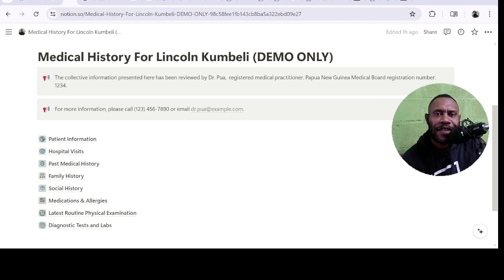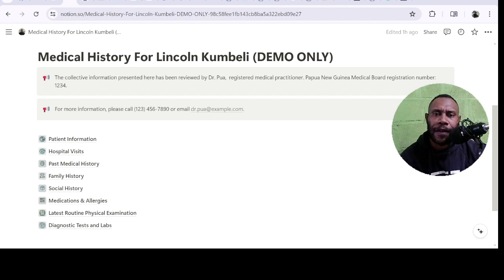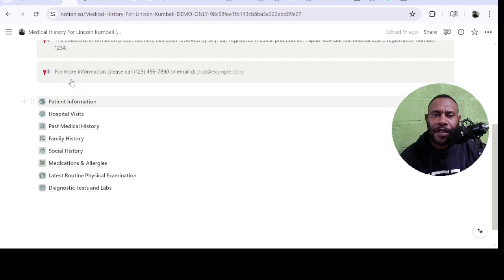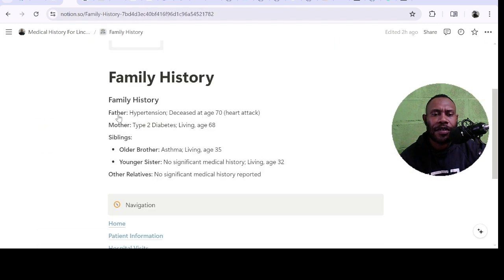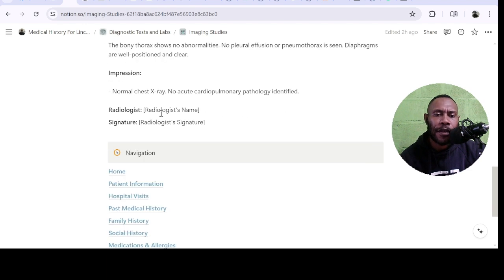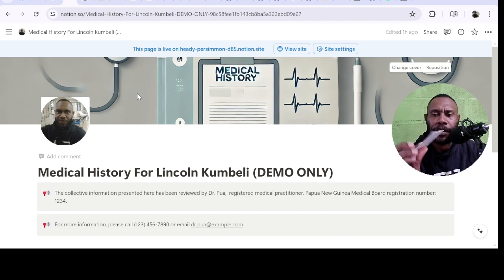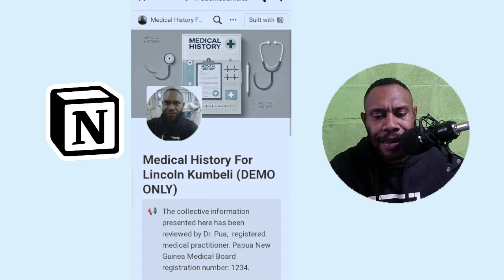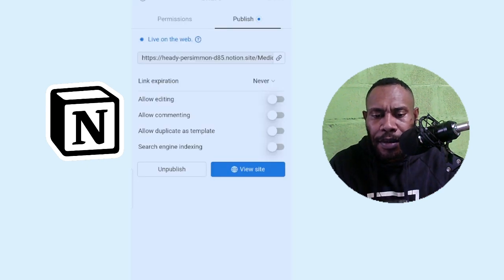Notion Use Case: Medical Records Made Easy for Both Patients & Doctors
In this Notion use case I show how you can put your medical records on a Notion site which makes your doctor's visits much smoother